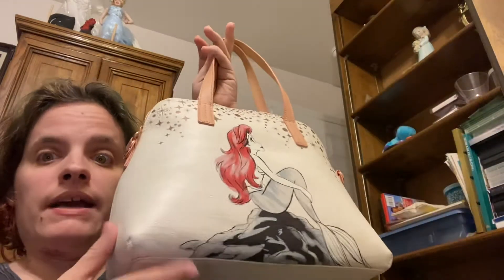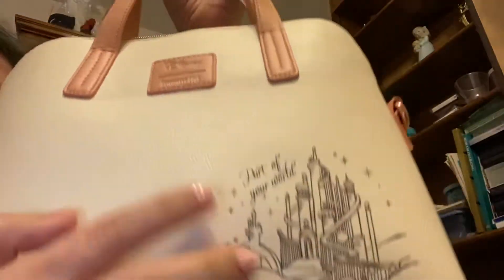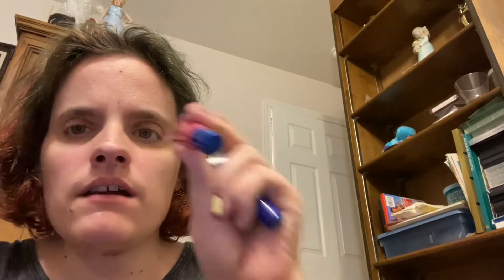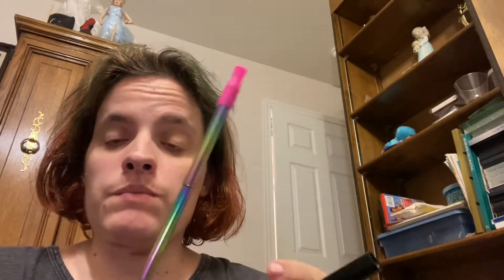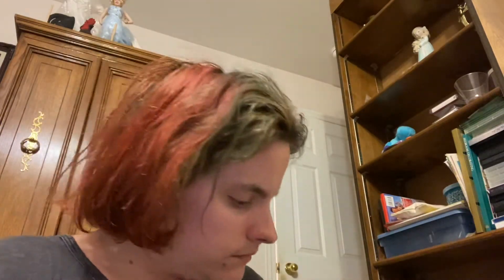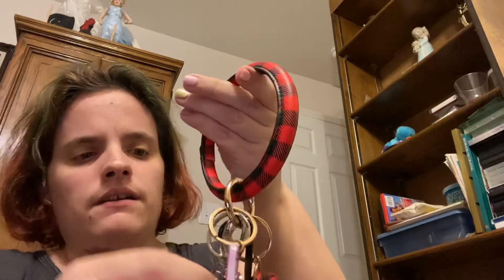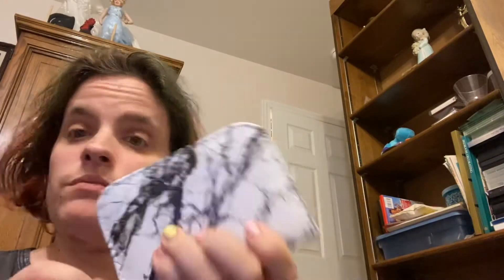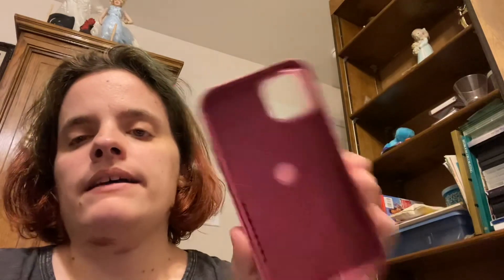What’s in my Ariel purse?